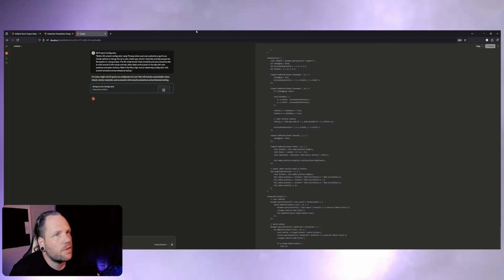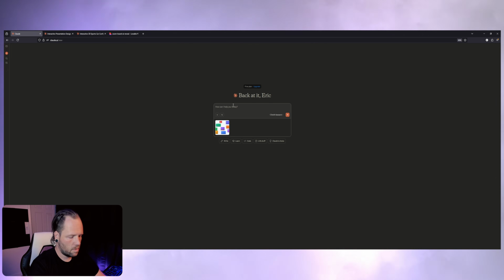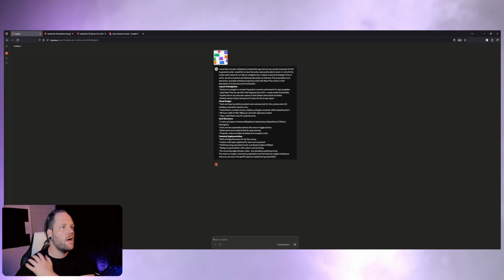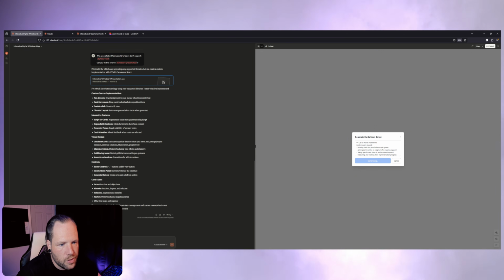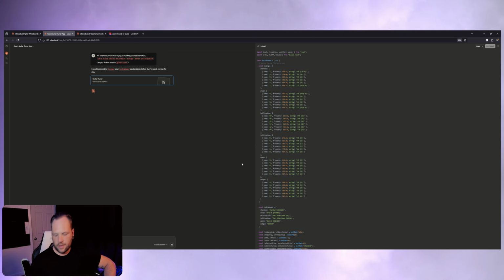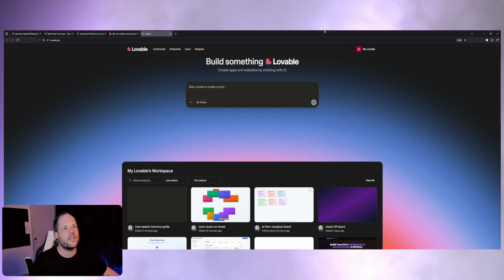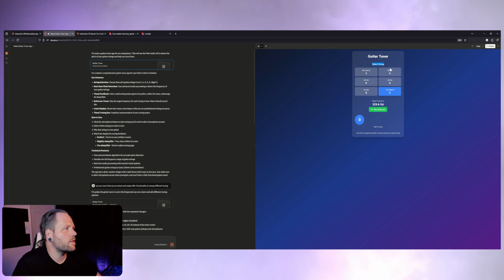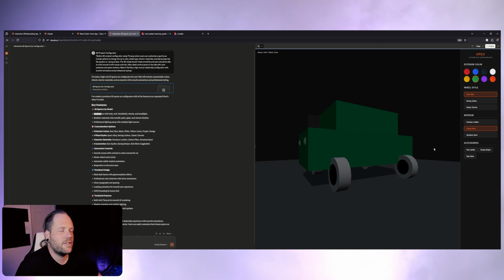Claude can now BUILD APPS in Chat (First Look at Artifacts)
HUGE UPDATE: Anthropic just dropped Claude 4 Artifacts - and for the first time, Claude.ai doesn't just WRITE code... it RUNS it too!

In this first look, I test what happens when Claude generates AND executes apps live in chat:

⚡ What I Built & Tested:
- Interactive whiteboard with drag-and-drop cards
- 3D car configurator with Three.js
- Working guitar tuner with audio API
- Real-time app modifications

No more copy-pasting code between platforms - Claude now runs what it builds?

💡 Reality Check:
- How it compares to Cursor and Lovable
- Where prompt engineering still matters
- What works (and what doesn't) in real-world testing

Why watch? If this is your first time here—hi, I'm Eric! I've built my AI freelancing business to consistent five figures monthly after learning some expensive lessons along the way. Most people teaching AI freelancing have never actually done it successfully. I'm here to share what really works (and what definitely doesn't) from someone who's been in the trenches.

Timestamps:
0:00 Introduction
0:35 App Ideas
3:30 Results V1
4:07 Premuim?
8:09 Idea 2
9:46 Idea 2 Results
12:21 VS Loveable.dev
14:30 Better Prompting
16:36 Winning Result
17:36 Outro